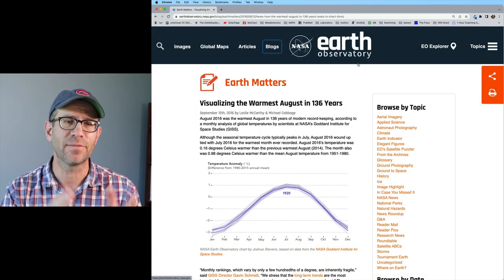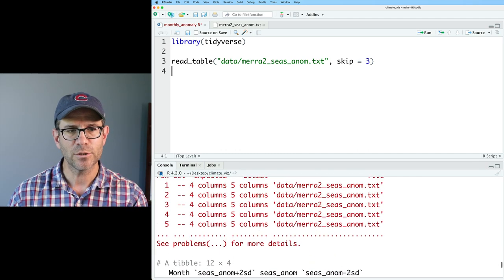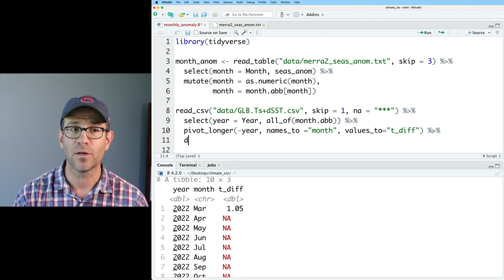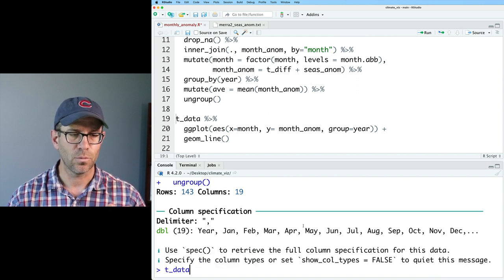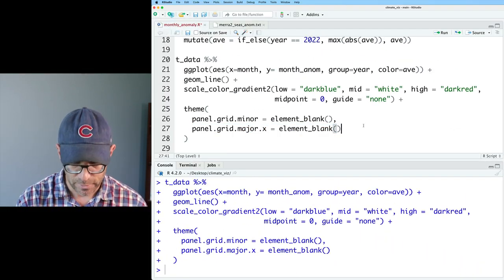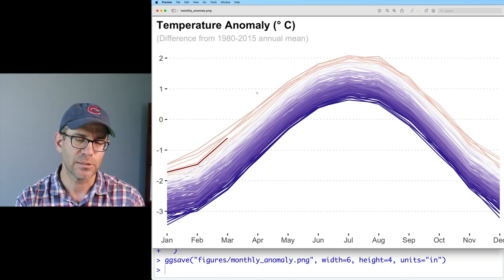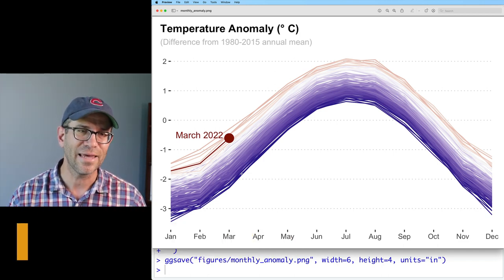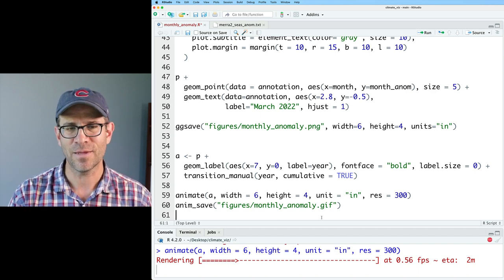Programming a line plot in R to show climate change with and without animation (CC225)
Pat shares how he would use r programming to recreate a line plot displaying climate change by month and year using ggplot2. The data depicted are monthly temperature anomalies by month using NASA's GISS data using tools from the ggplot2 R package. This figure shows the deviation in annual global mean temperatures from the normalized temperatures of 1980 to 2015 as a series of lines created using ggplot2's geom_line function. The lines are colored according to the average temperature anomaly for the year. Finally, he'll show how he would animate the figure with tools from gganimate. All of this is done in R with the help of RStudio.

0:00 Introduction
2:44 Creating monthly adjustments data frame
5:55 Creating raw version of figure
10:18 Applying color gradient to lines
14:14 Adjusting the theming of the figure
19:33 Creating final figure from GIF
22:28 Creating GIF version of figure